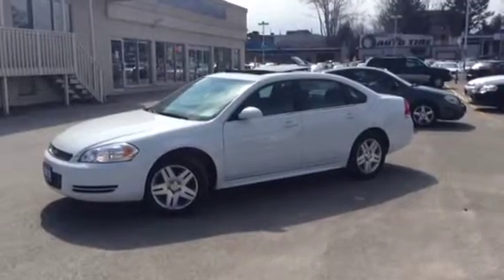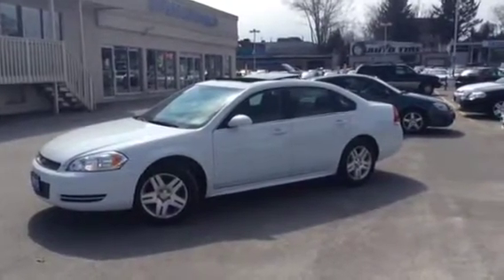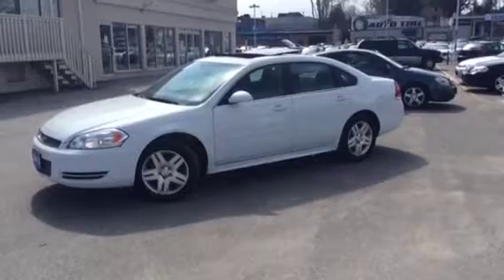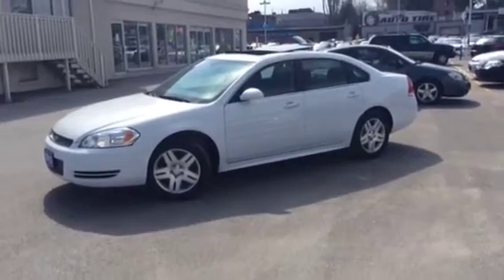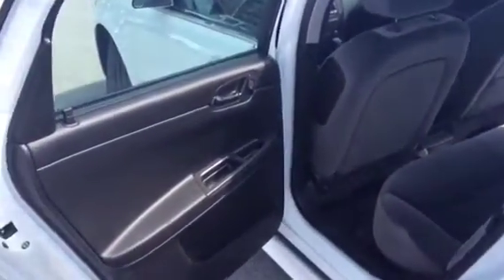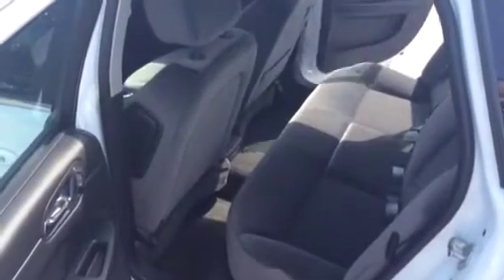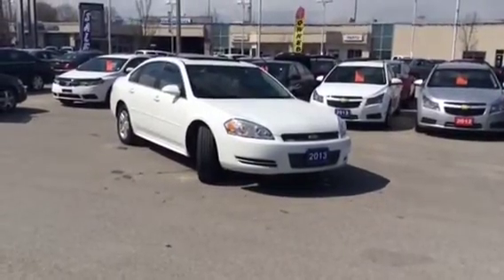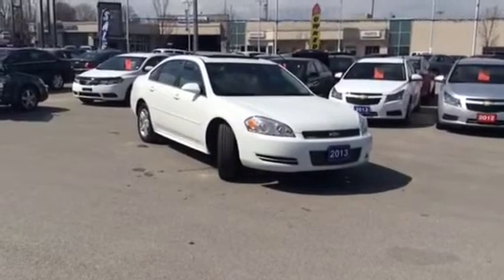Used 2013 Chevrolet Impala LT For Sale in Oshawa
fied and E-tested under the GM Certified Pre-owned vehicle program. Book your Vehicle Experience today!